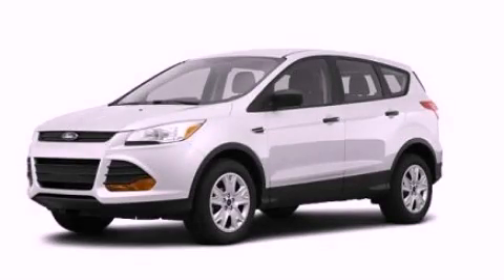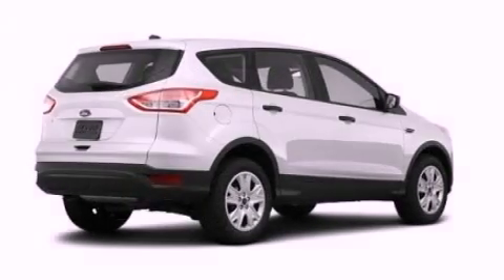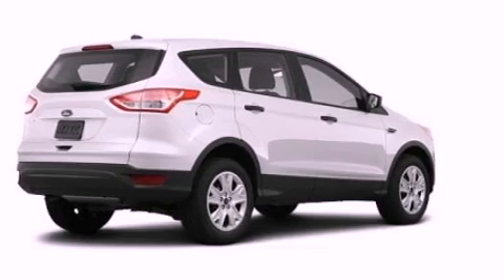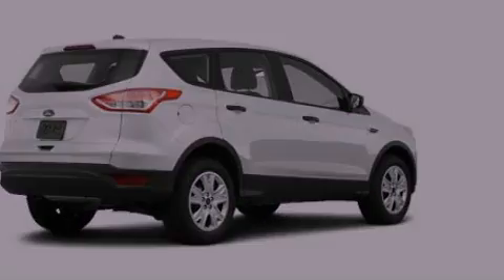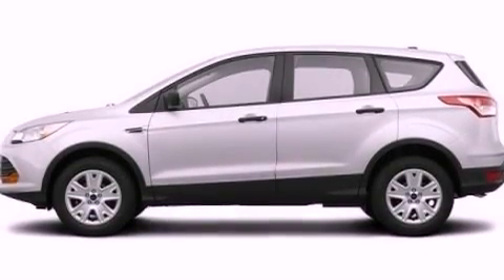2013 Ford Escape Chattanooga TN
Year : 2013
 Make : Ford
 Model : Escape
 Engine : 2.0L I4
 Trans . : Automatic
 Exterior : White

 Interior : Gray
 Marshal Mize Ford